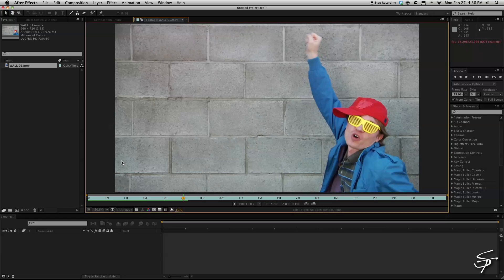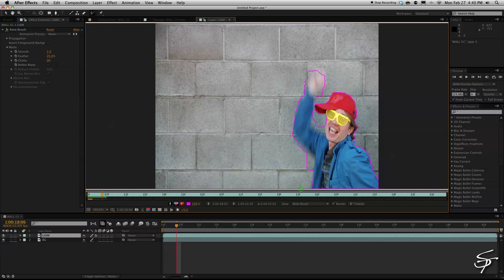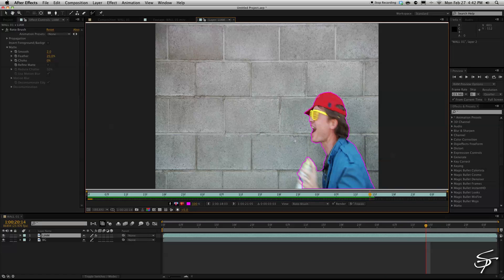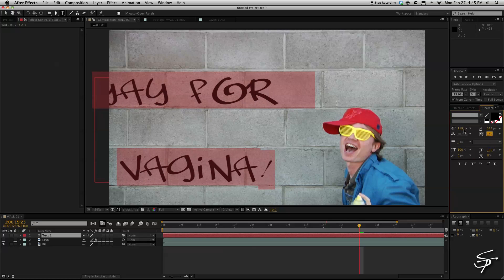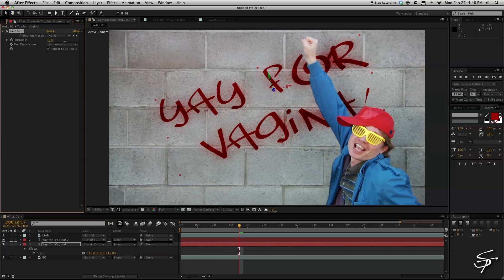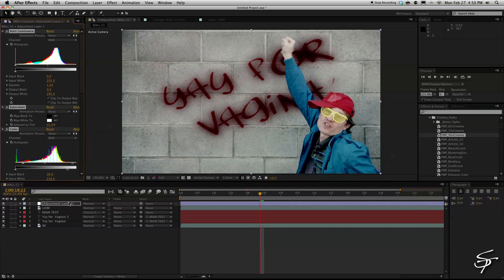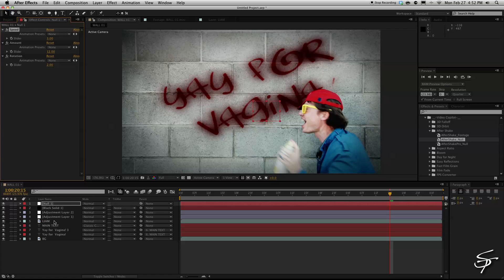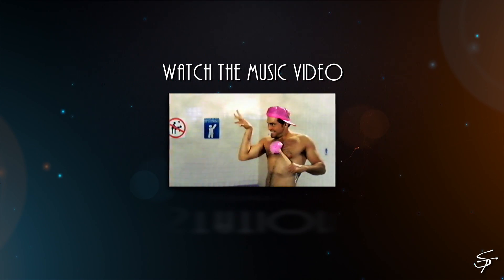V@GINA GRAFFITI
Use roto masks to create multiple layered effects from a single layer of footage in After Effects.

Created by Editor/VFX Artist of Maker Studios: Blake O'Neal

stationtutorials "station tutorials" roto rotoscoping thestation "the station" adobe "after effects" tutorial graphics editing cs5 cs5.5 "Adobe After Effects" "Adobe Creative Suite" graffiti "Liam Sullivan" funny seminar DVD humor manly macho liamshow kelly DJ "rap music" muffins vaginas vagina rap "hip hop" "music video" "music videos" "free video" parody spoof homo bros sports party "break dance" "break dancing"